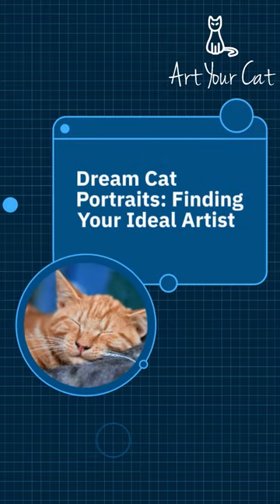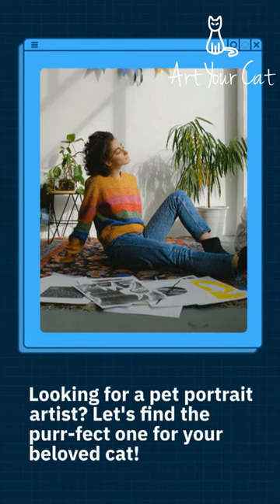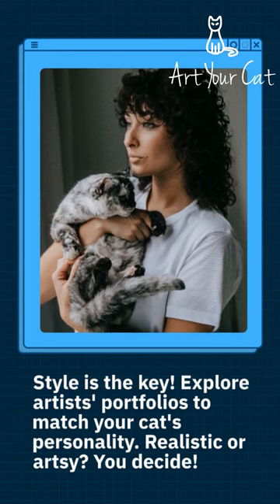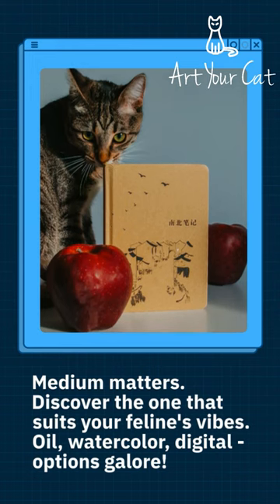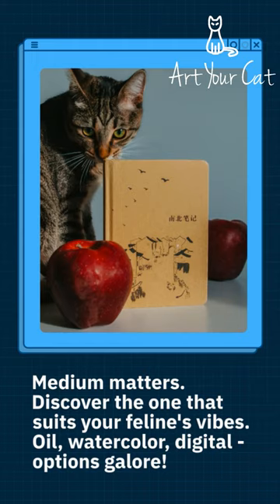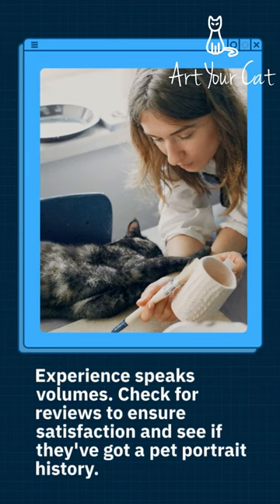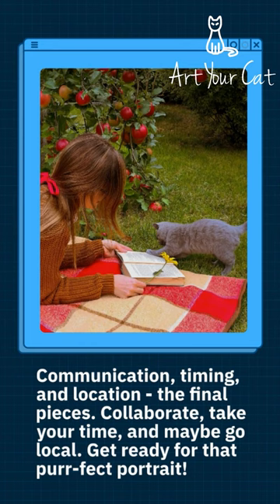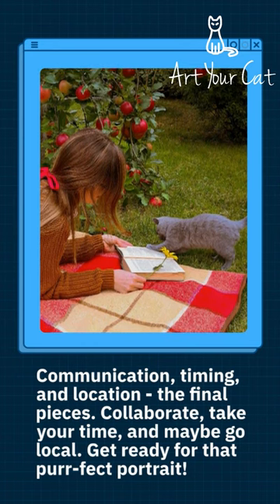Dream Cat Portraits: Finding Your Ideal Artist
😻 Ready to turn your cat into a masterpiece? 🎨 Discover the secrets of DREAM CAT PORTRAITS and find your ideal artist. Whether you're into watercolor whiskers or acrylic purrs, we'll uncover the magic brush for your fur baby. 🖌️🐾📸